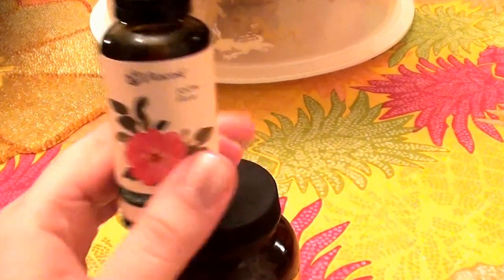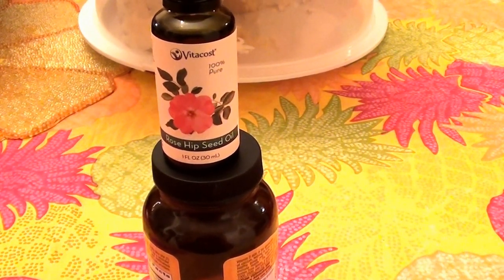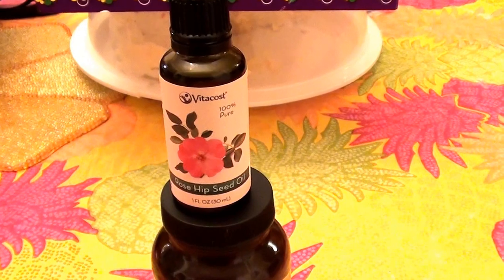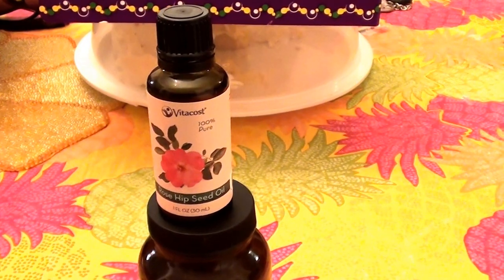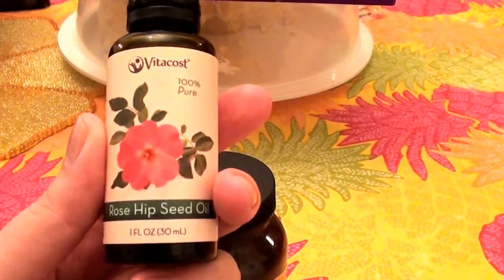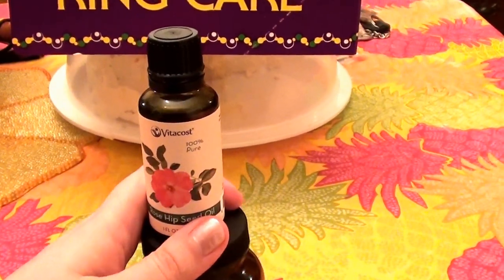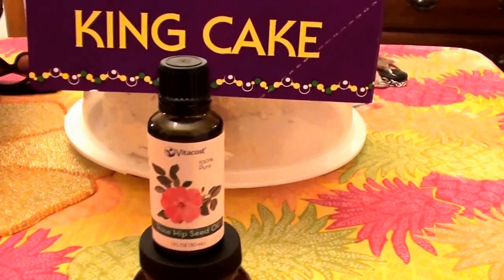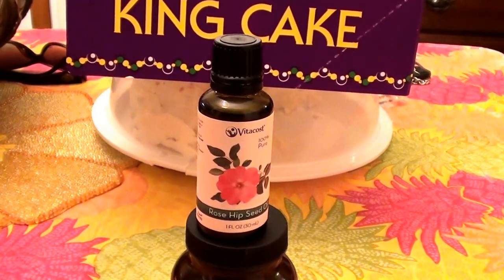Vitacost Essential Oils - 100% Pure Rose Hip Seed Oil ANTI AGING, WRINKLES, SMOOTH SKIN